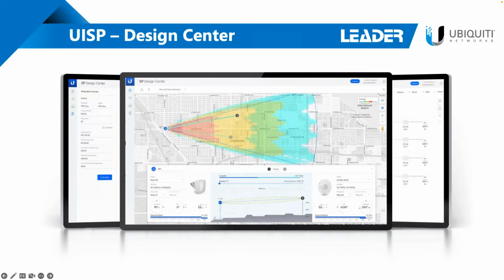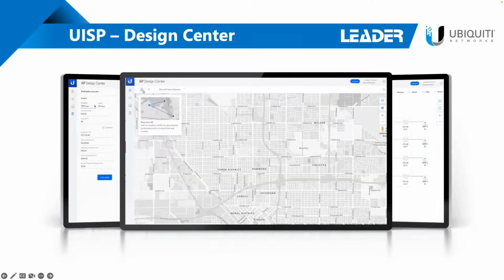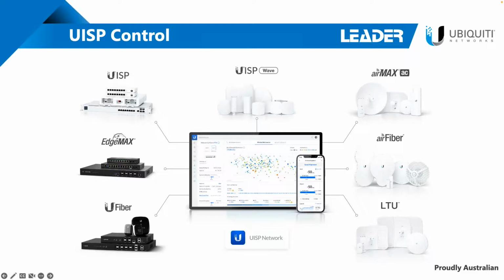Ubiquiti UISP Router - Simplify and Control Last Mile Access.